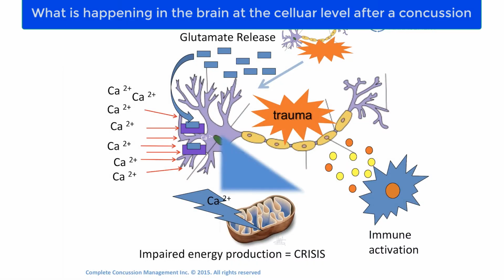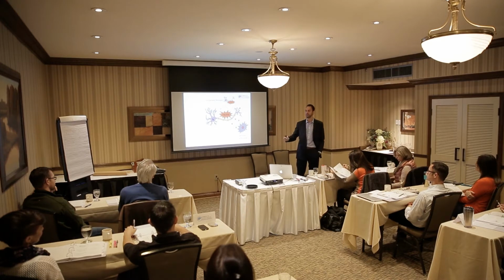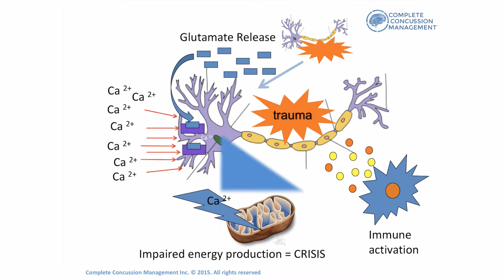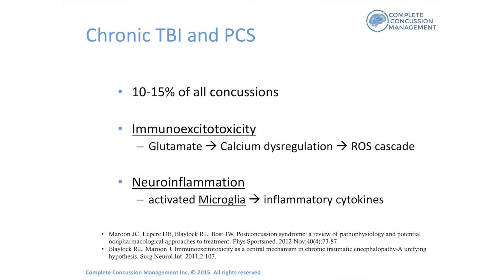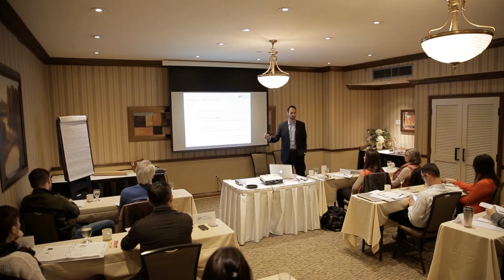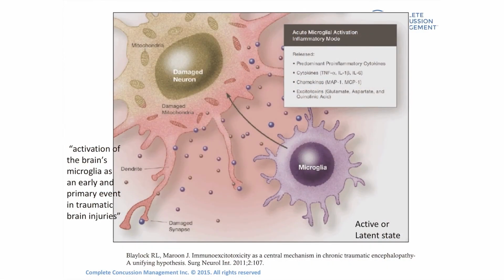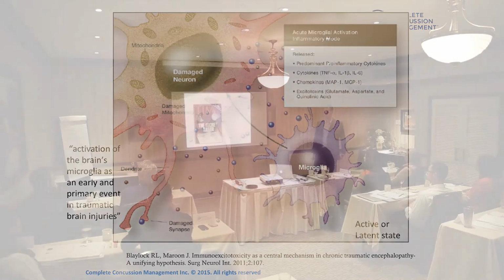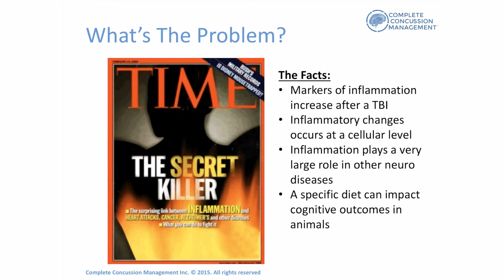Inflammation and Concussion: What is happening inside your brain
Dr Hrkal shares what is happening at a cellular level after an acute concussion and in Post Concussion Syndrome (PCS). Excitotoxicity and microglial activation lead to long term energy deficiencies and chronic inflammation.